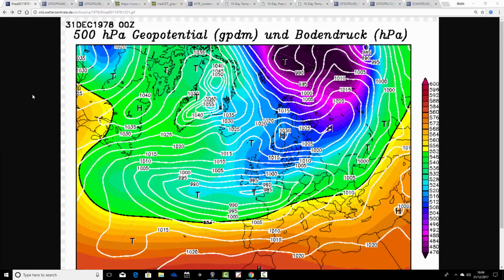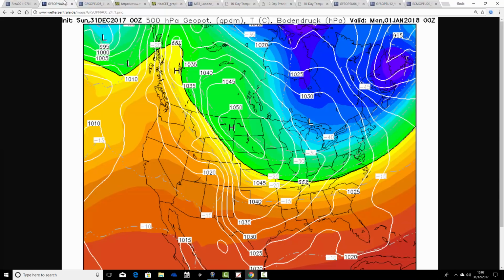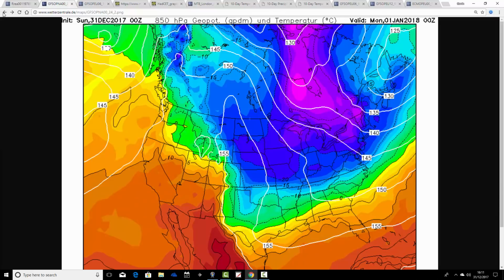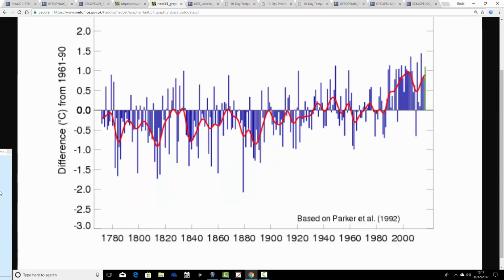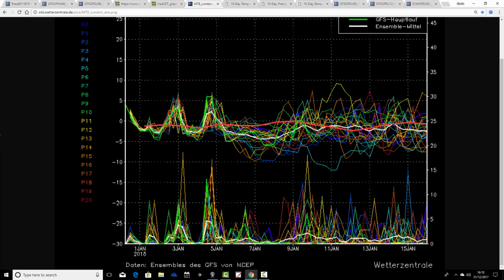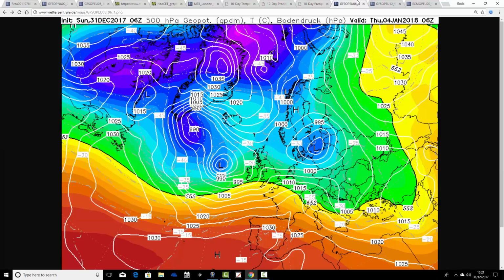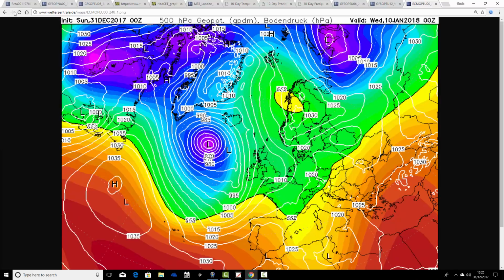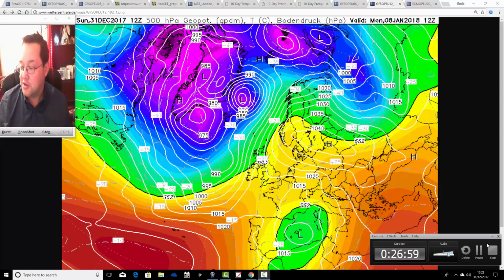Some Cold Weather Likely Next Weekend (New Years Eve 2017)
Final week to ten day weather forecast musing video of 2017.

Looks at the weather in the UK for the next week to ten days as well as the brutal cold conditions on the United States.

Happy New Year to all viewers from GWV.